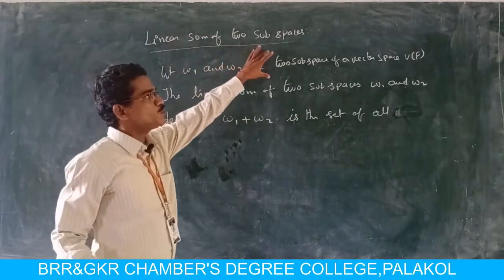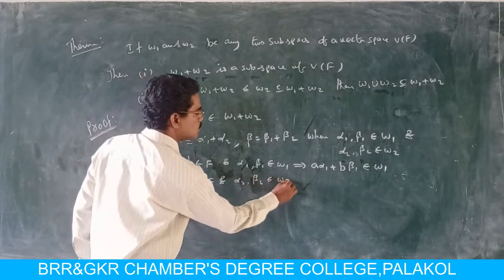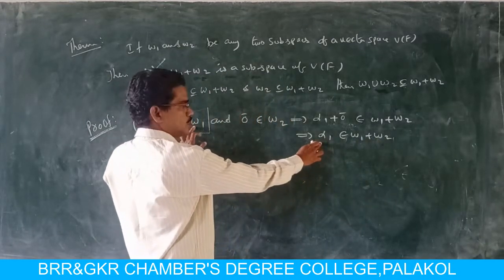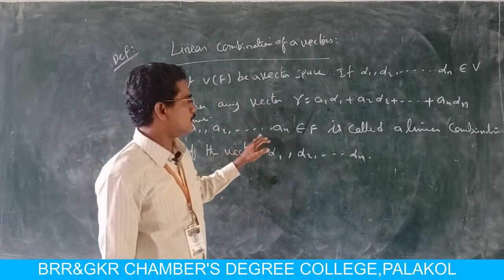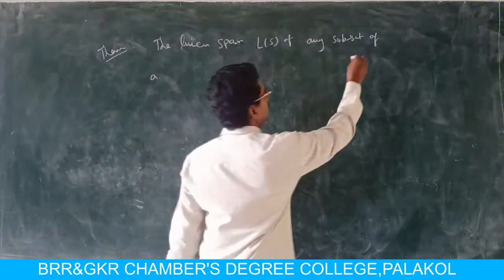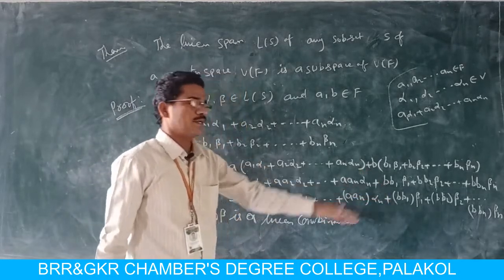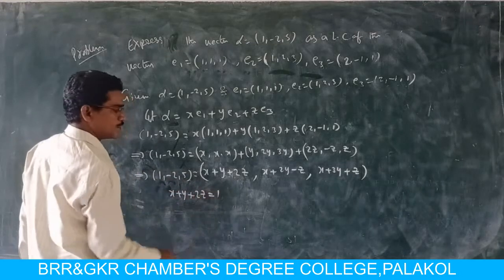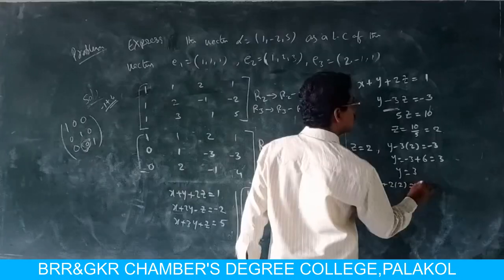III BSC-MATHEMATICS-V SEM -V(B)-VECTOR SPACES-SESSION 5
DEF:LINEAR SUM OF TWO SUB SPACES,LINEAR COMBINATION OF VECTORS,LINEAR SPAN OF A SET,THEOREMS.